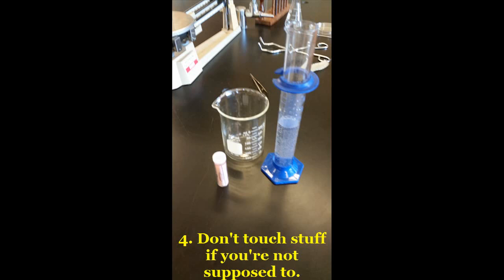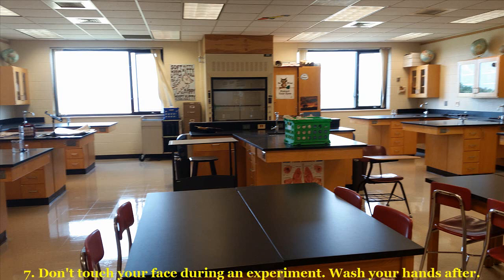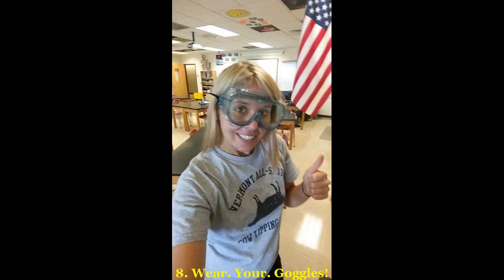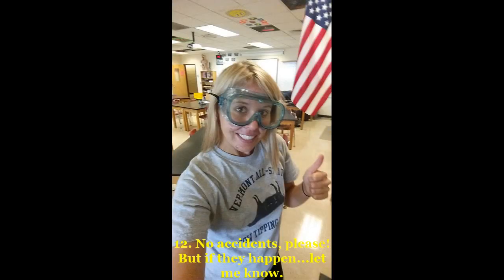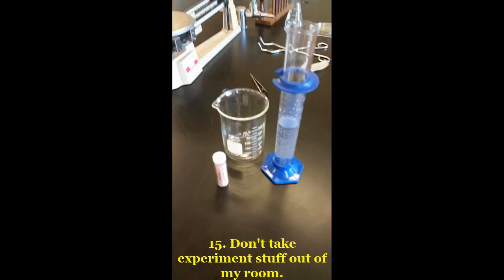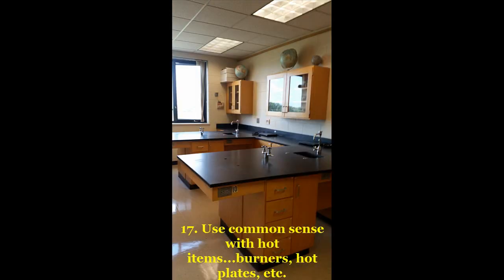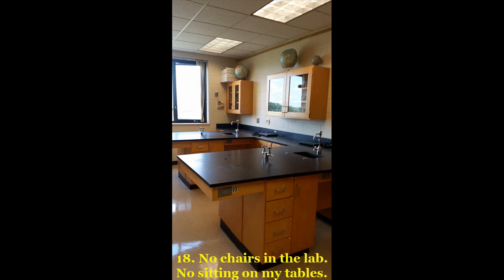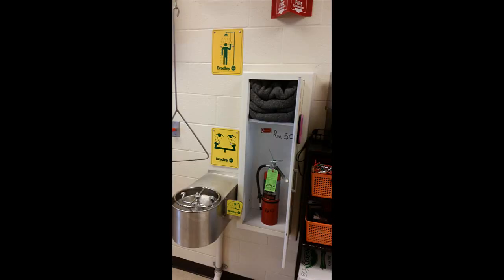LO2 Lab Rules and Safety